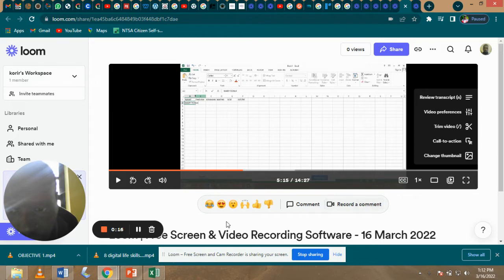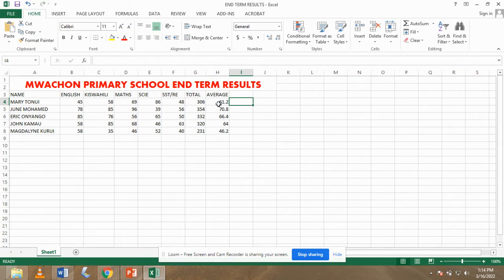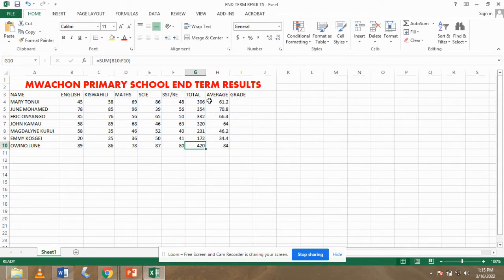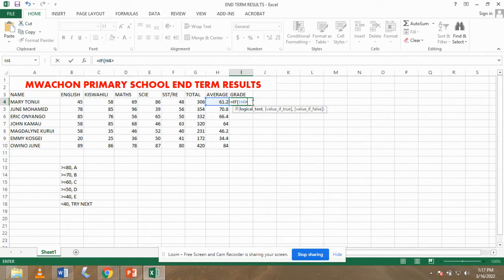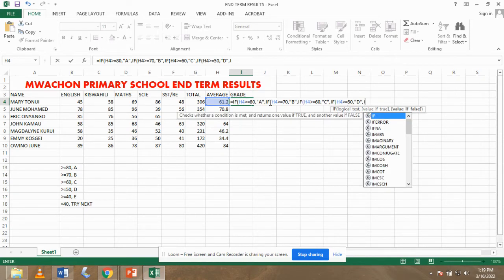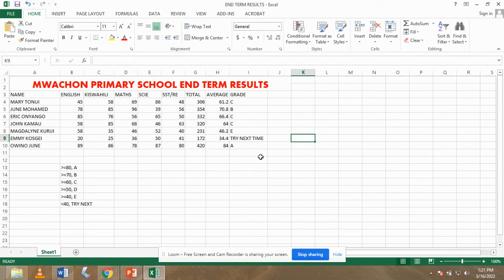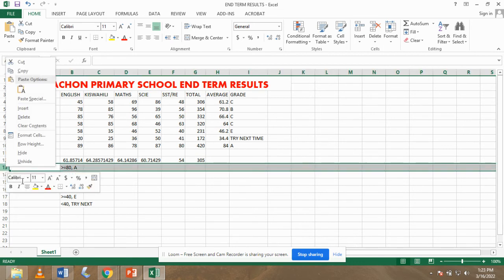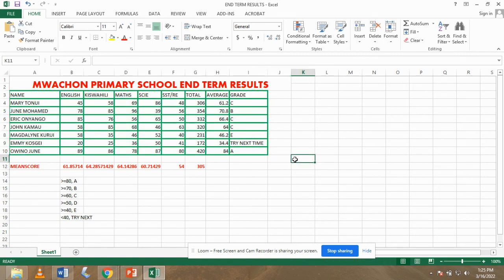HOW TO AWARD GRADES IN EXCEL SHEET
The following is how you can award grades to student performance in excel sheet table.